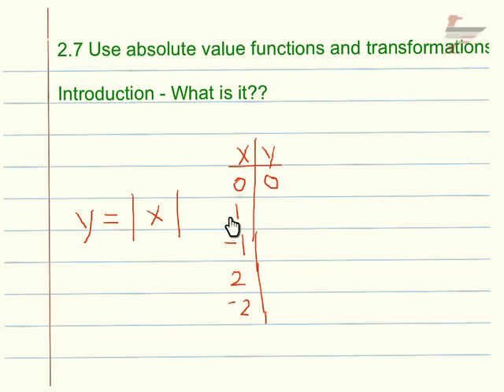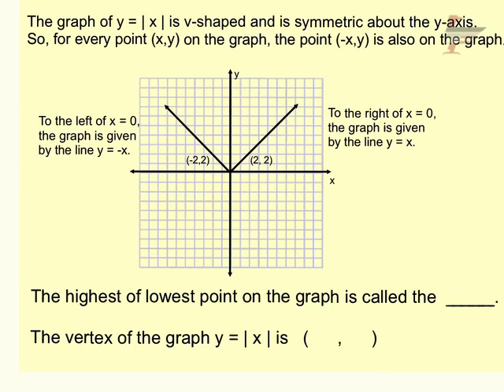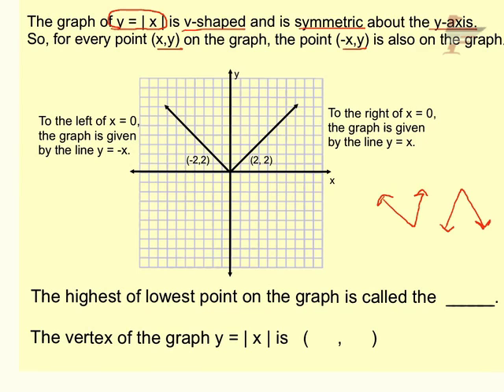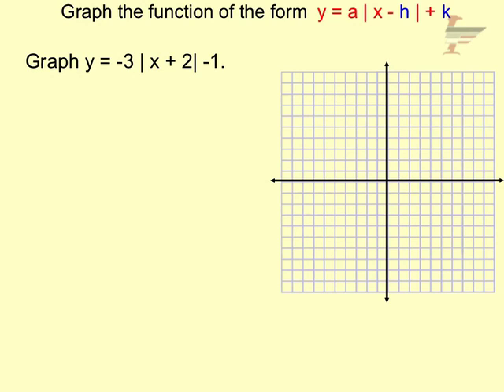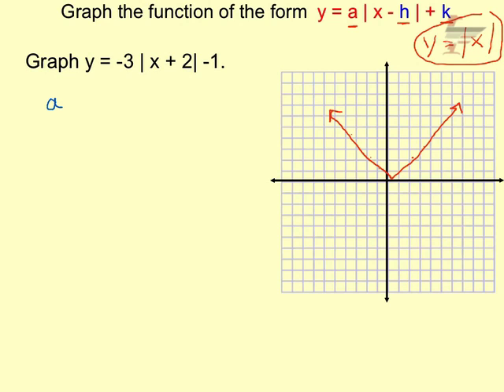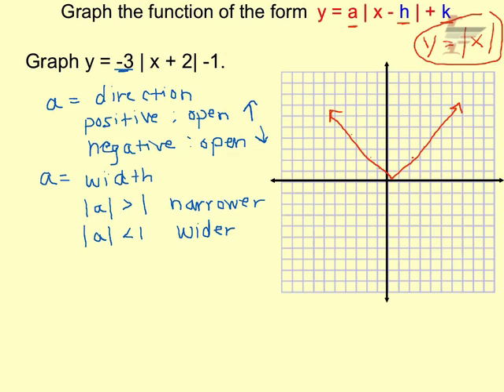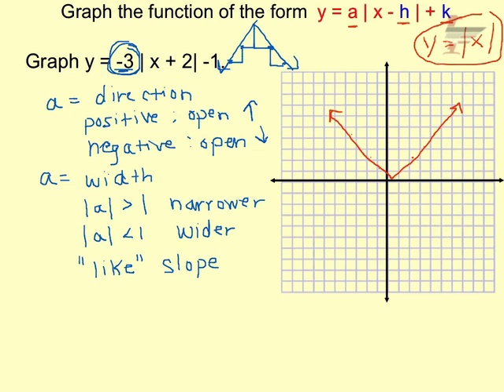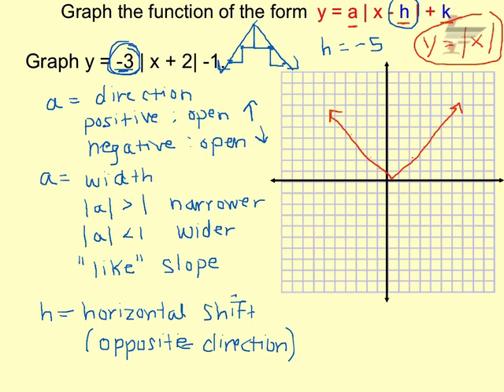2 7 Introduction to Absolute Value Functions